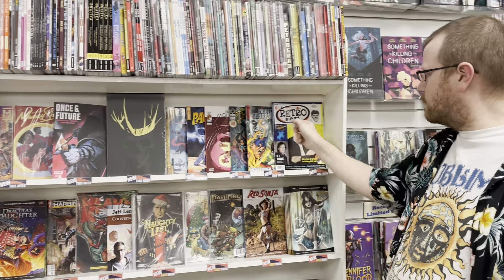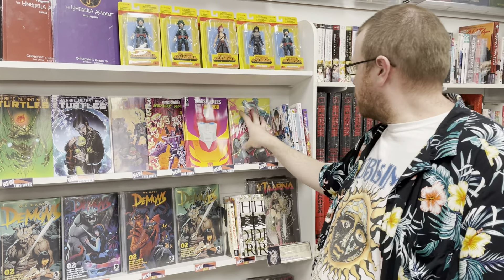New Comics [05/04/2022]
FCBD is THIS SATURDAY!!! Get your Free on and pick up some of the new this week comics as well!